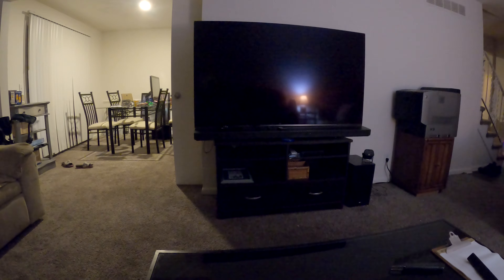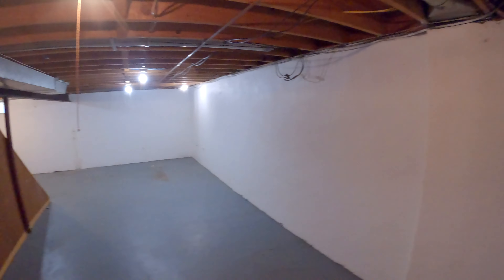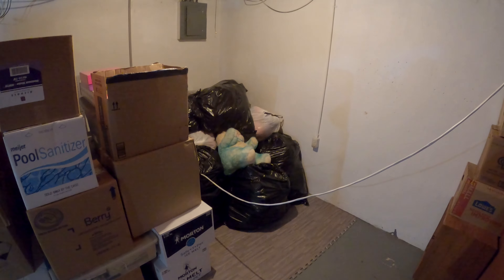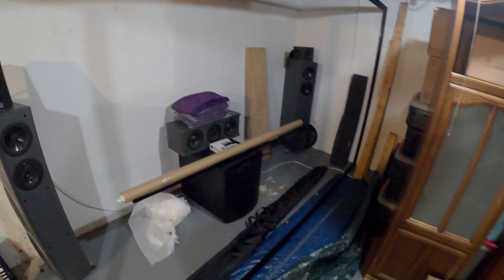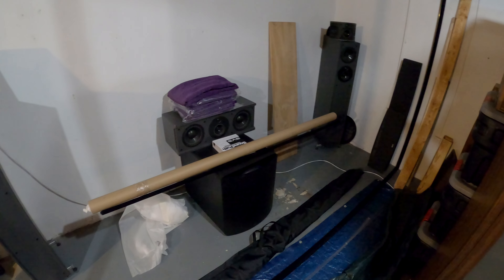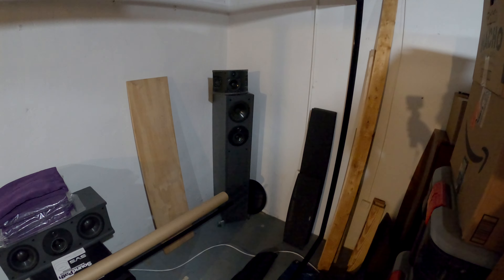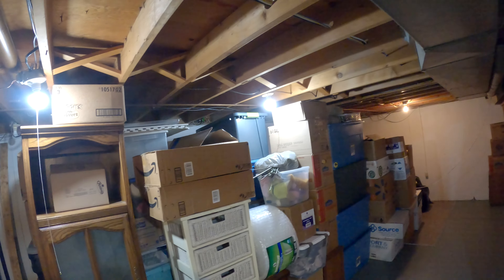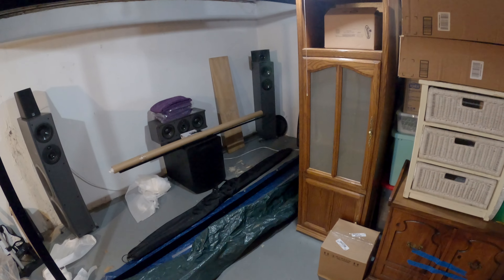Home theater build series, Part 1: Introduction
Just got a new home, and going to build my first dedicated home theater.  I'm going to document the process, mostly for myself and friends, but I invite anyone interested in an amateur attempt to turn a basement into a temporary theater to come along along for the ride.

I'm not going to go super in depth or document every little thing, mostly going to focus on broad strokes, I'm not a content creator by trade, just an average Joe with an enthusiasm for tech.  There are lots of other channels out there that will guide you step by step, many of whom I've used for inspiration.  Some of my favorites are Spec of Tech, Youthman, Technodad, Joe n'Tell. Villaman, Dreamedia, and others.

Later on, I intend to do some measurements with REW, before and after my acoustically transparent screen, before and after various sound treatments, both in and out of room,  before and after room calibration, before and after my sound path isolation feet for the subwoofer, this is assuming I don't get ahead of myself in my excitement and just set it all up.  I also want to compare this to my last setup, with a Dell 720p projector and 100" portable screen.

Next video will probably focus on placement of various components and the overall plan.

List of equipment:

- Elite screens 150" acoustically transparent screen
- Epson 6050UB 4k e-shift projector
- Marantz AV7706 pre/pro
- Marantz MM7055 5 channel amp
- Marantz SR9300 AVR in amp only mode to power the surround and heights
- Cambridge audio T-500 towers (for now)
- Cambridge audio MC500 center channel
- Cambridge S300 x4 surround speakers in direct mode
- SVS Prime elevations x4 celling mounted for Atmos
- Sanus a/v rack
- Cables by Monoprice
- Nvidia Shield